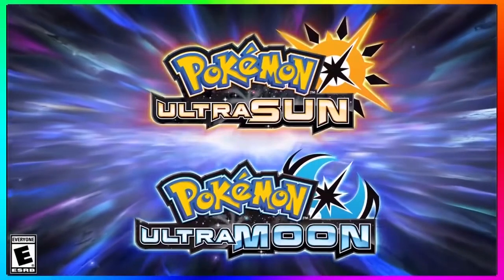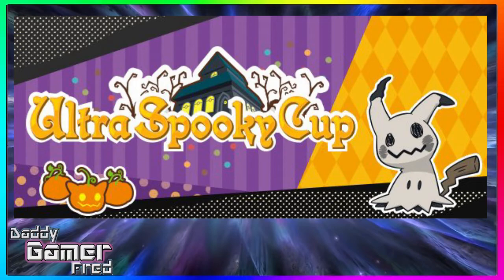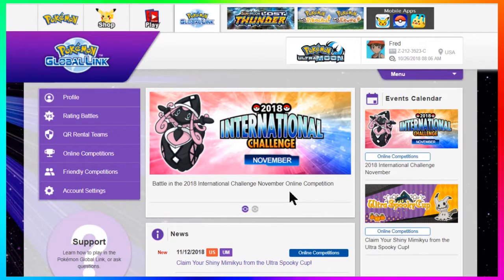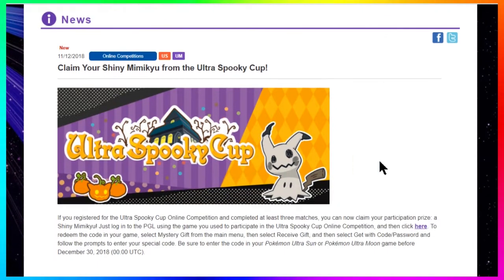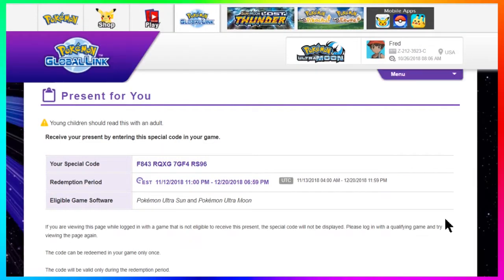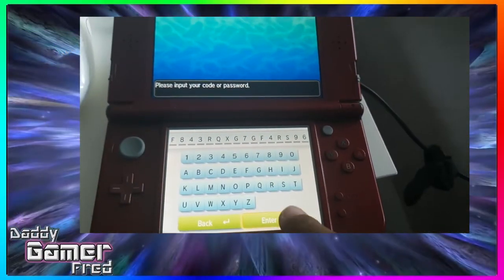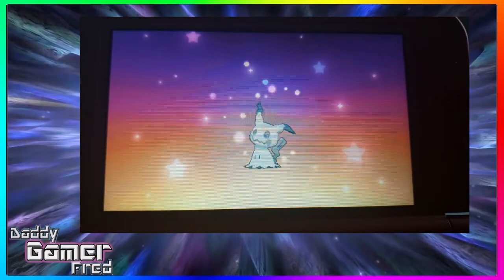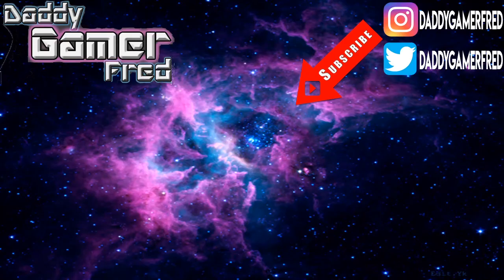Claim Your Shiny Mimikyu from the Ultra Spooky Cup! In Pokémon Ultra Sun and Ultra Moon